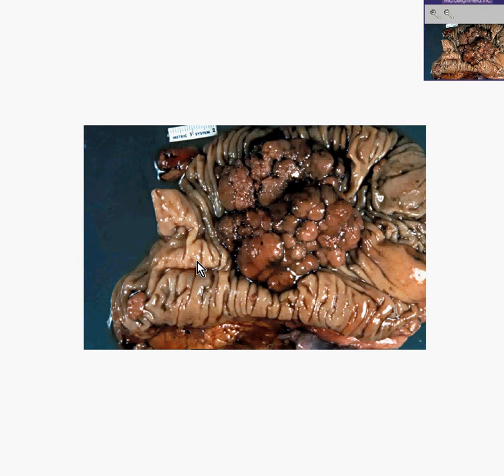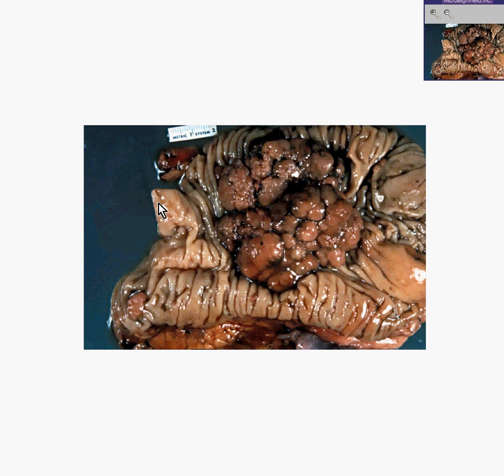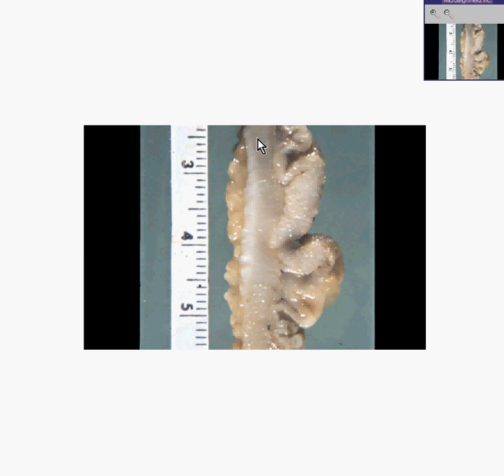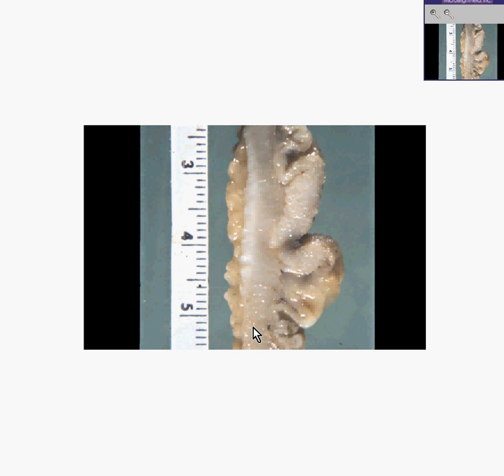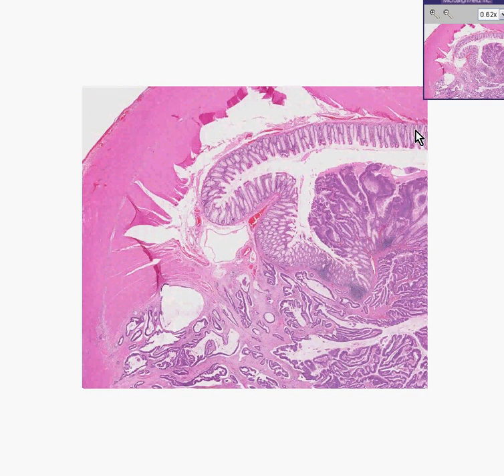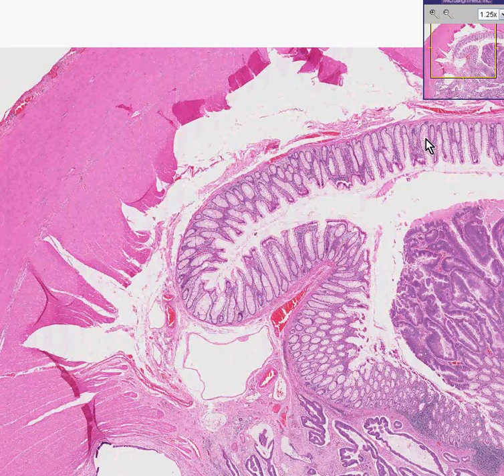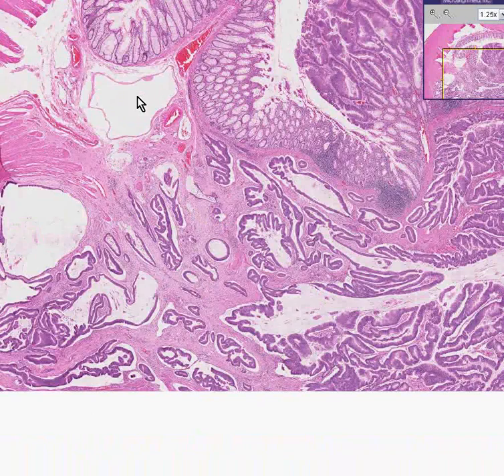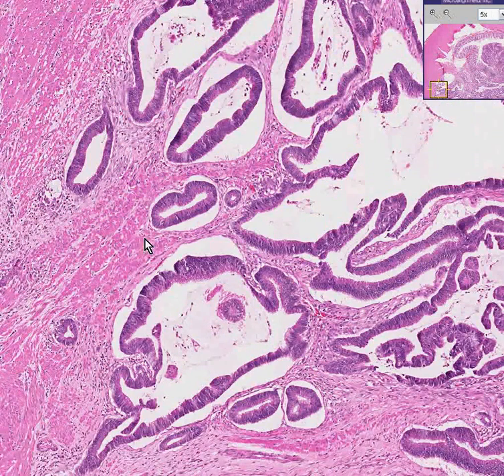Histopathology Colon --Adenocarcinoma